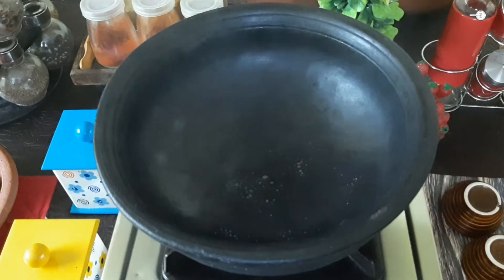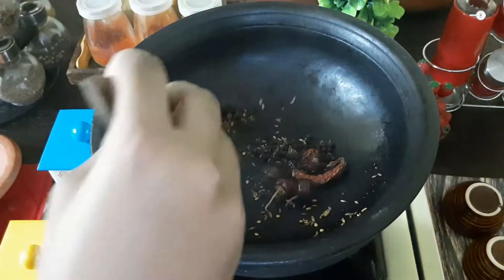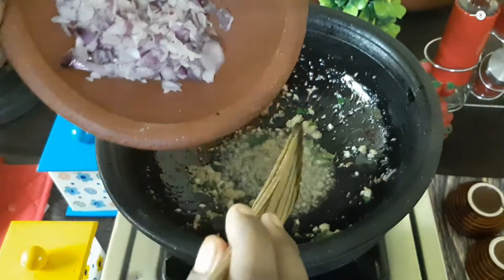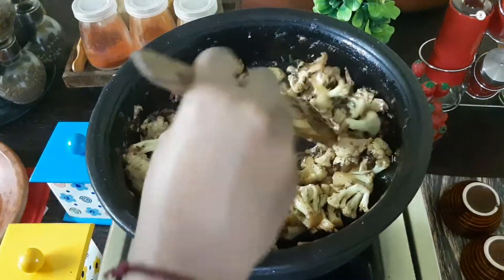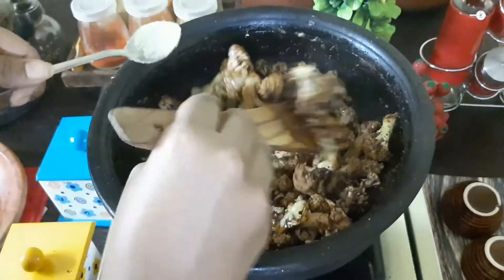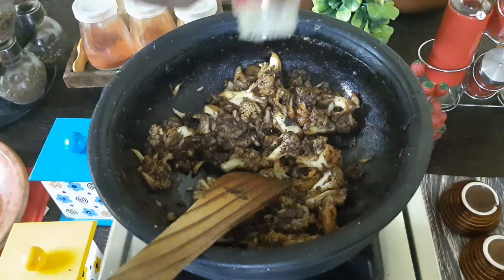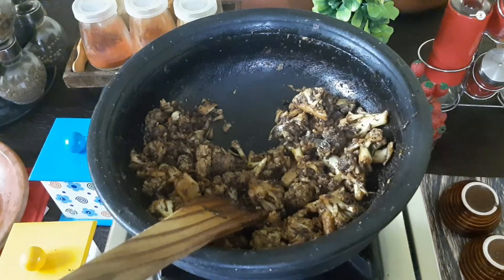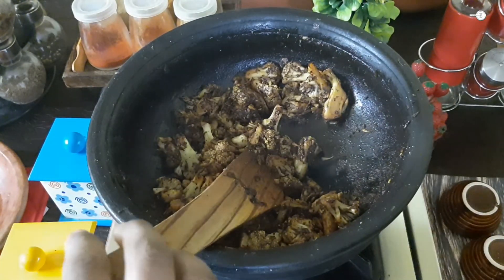Pepper cauliflower | dry pepper cauliflower | cauliflower poriyal | in tamil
Ingredients

Cauliflower - 2(medium) (soaked in hot water for 5 mins)
Pepper - 1 tblspn
ginger garlic paste - 1 tblspn
Curry leaves
Onion-1
Ghee

Hai makale,
This is a different recipe in which wont use much oil like deep fry or shallow fry.Once the onions and cauliflower are caramelized, they will coat the fried cauliflower pieces along with the masala.This will create a nice crunch in our cauliflower fry. Also in this recipe I have made this dish without using any sauce and simple home ingredients.

Friends, please do try this exciting cauliflower recipe at home and this recipe can be used as a side dish for rice / variety rice or it can be used as a evening snacks in combination with tea / coffee. Also please do share your feedback about the recipe in the comments.

The Real Taste Of Life

Endrendrum nandrigaludan,
Ungal thozhi❤❤